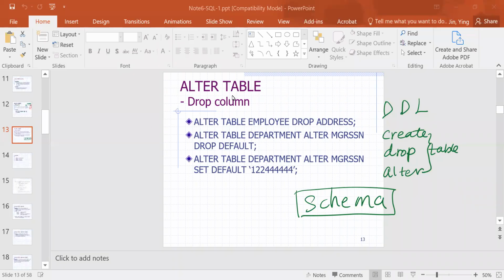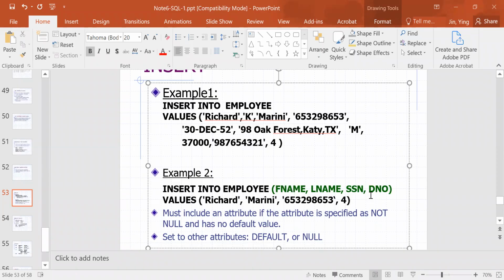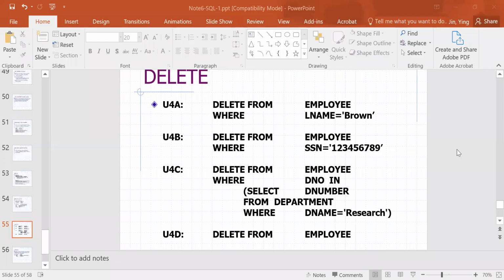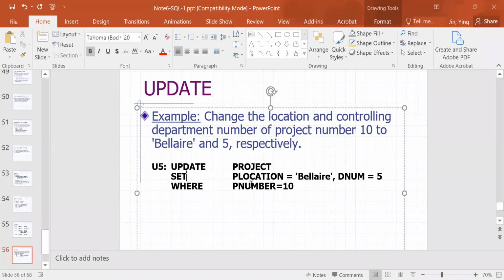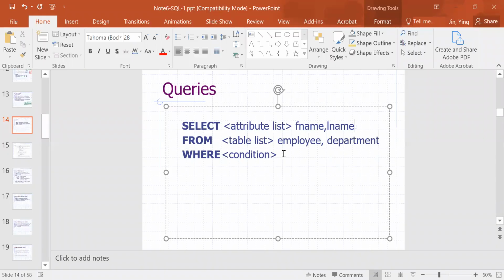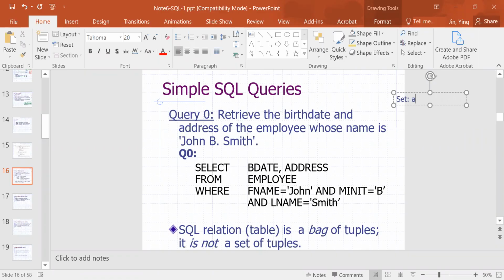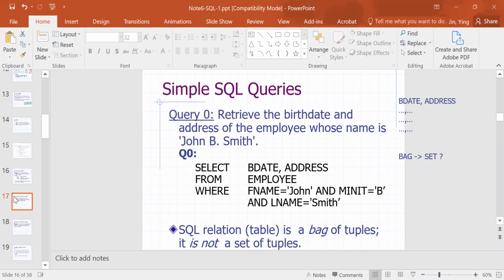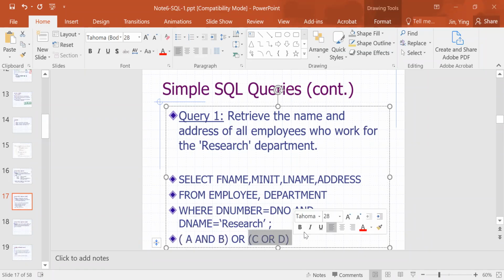6 3 SQL Part 3